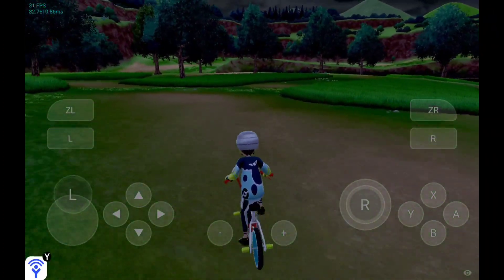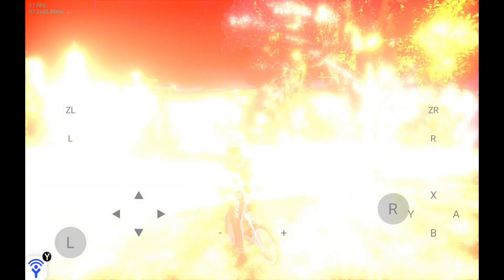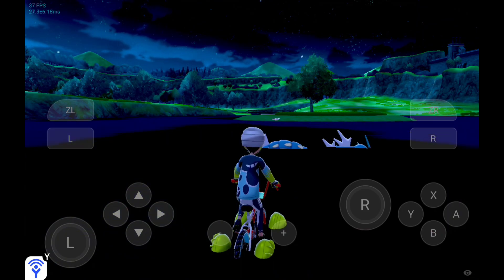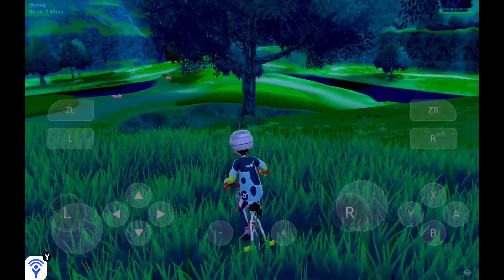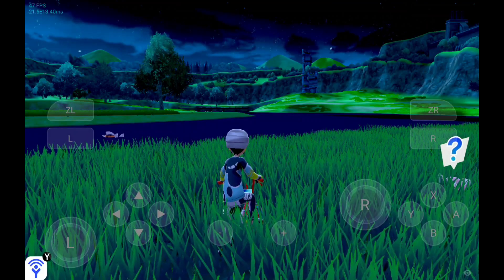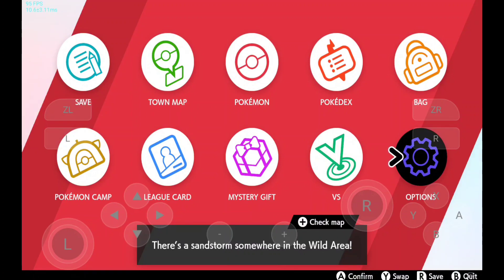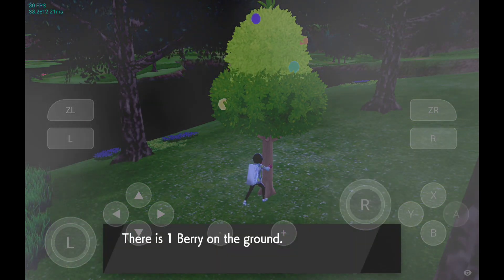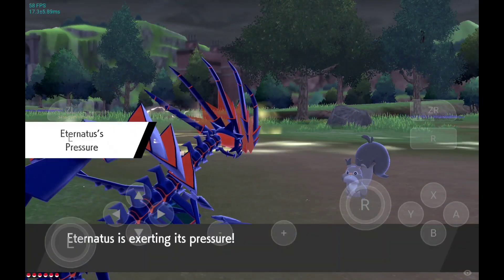[NEW] How To Increase FPS In Pokemon Sword On Skyline Emulator Android - Tips & Gameplay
In this video, I'm going to show you how to increase more FPS in Pokemon Sword on Skyline Emulator Android. This is a popular game for Android and I'm going to show you some tips on how to get the best performance out of it.

These are quick and easy tips that anyone can follow, so be sure to give it a try and see how much better your gameplay can become!

follow all of these to stay updated -